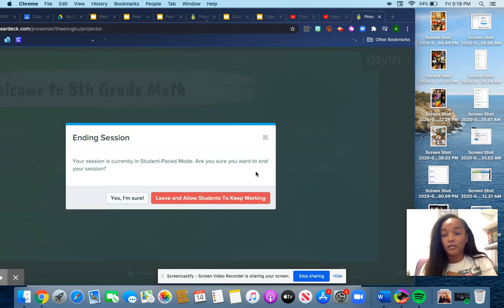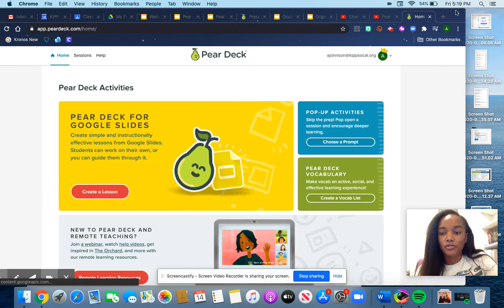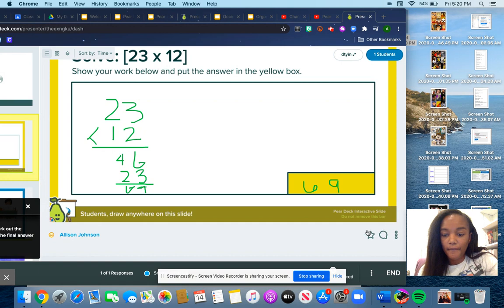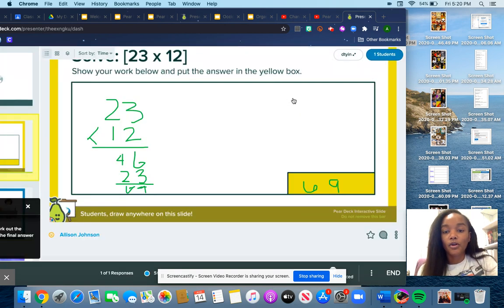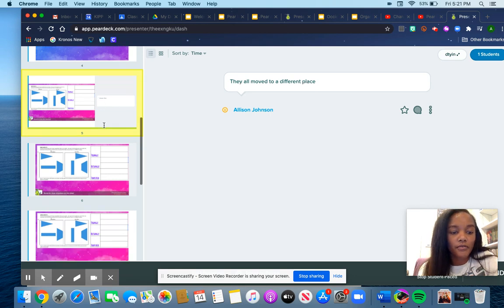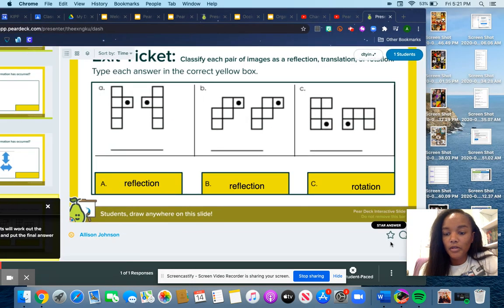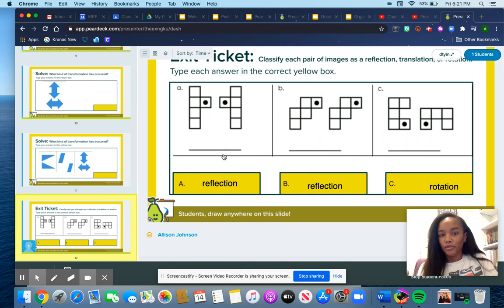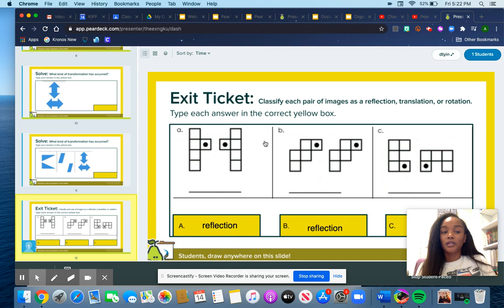Pear Deck 101 Part 2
Teacher tools